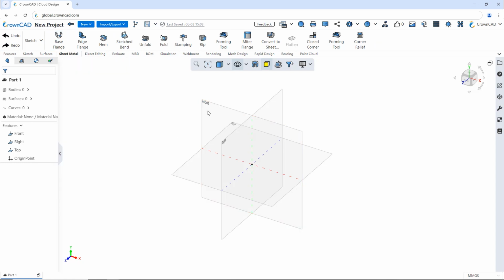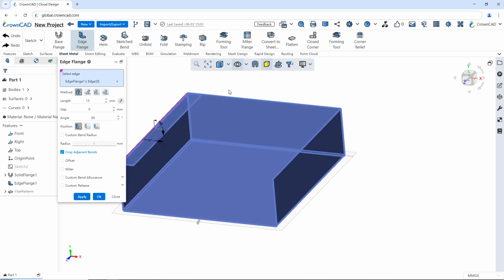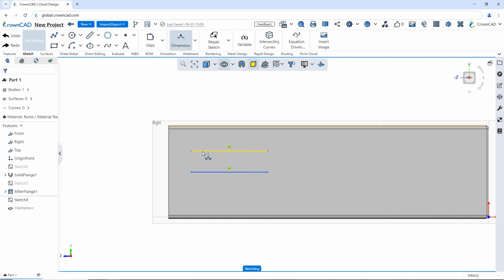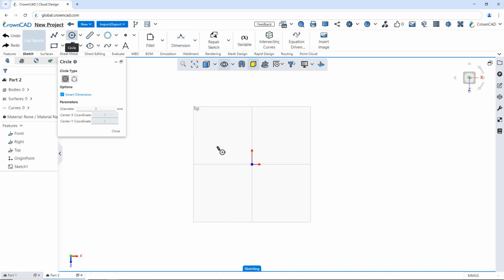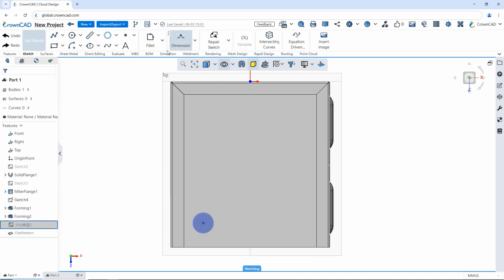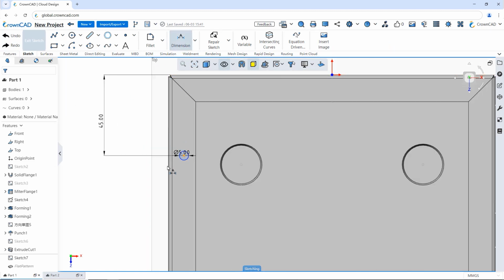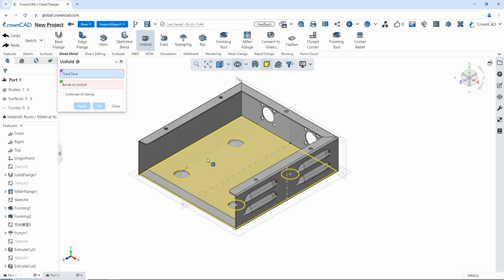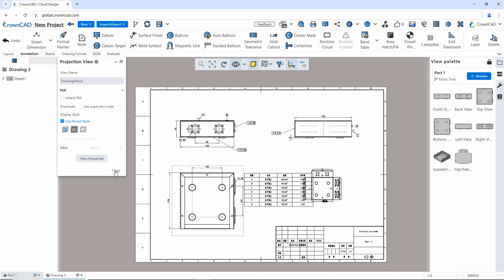CAD Tutorial | Sheet Metal Design in CrownCAD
CAD Tutorial | Sheet Metal Design